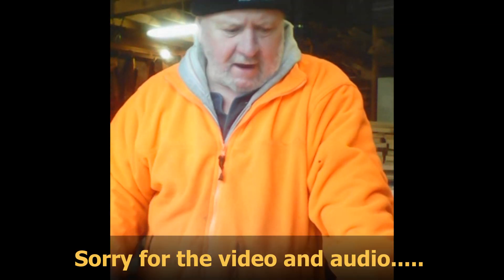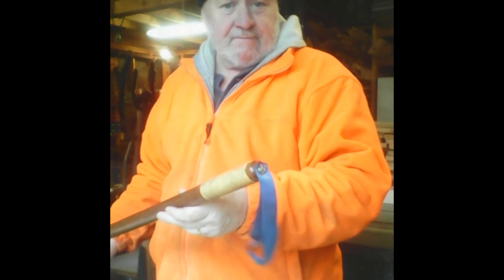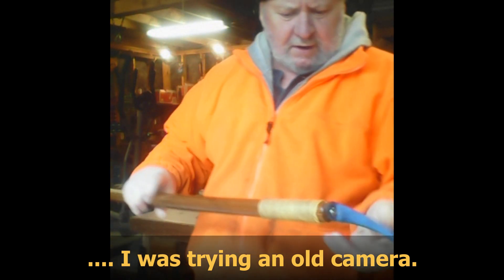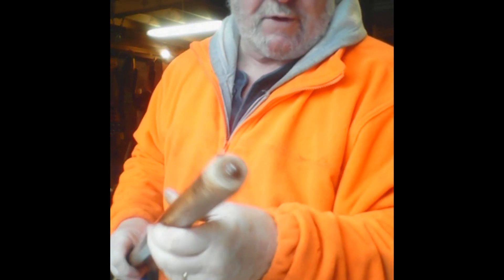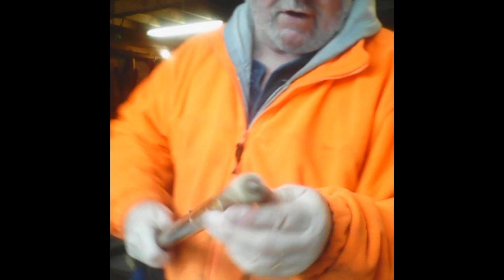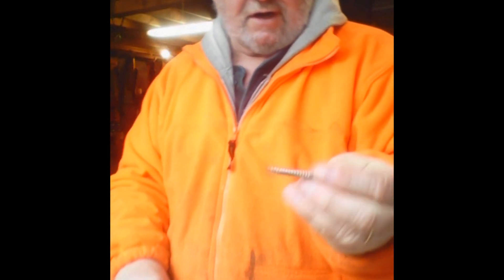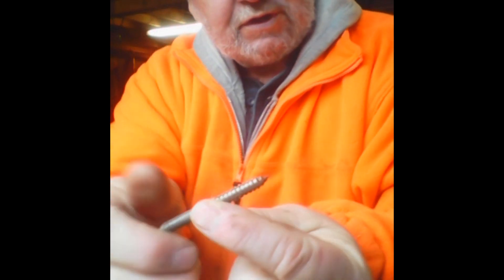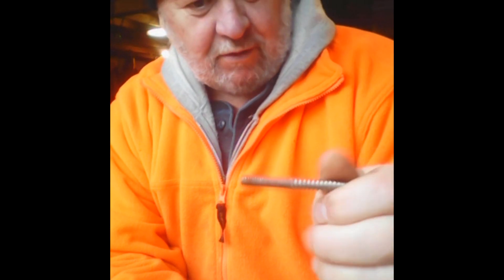Walking Stick Repairs and A Shout Out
Nannie likes to go for hikes when she can.  She wanted to have a walking stick so I made one for her.  In this video I make some minor repairs and explain how I made the original.  Have a look and see what you think.
I also want to give a shot out to my buddy Logger John, at Logger John 01.  John lives in Ontario and cuts wood, bet you didn't see that one coming!!!  He has a dandy older Massey Ferguson tractor that he uses to help him pull the logs up to his landing where he process the logs into fire wood.  Have a look at his channel, it's interesting and funny too!!!  Thanks and way to go John.